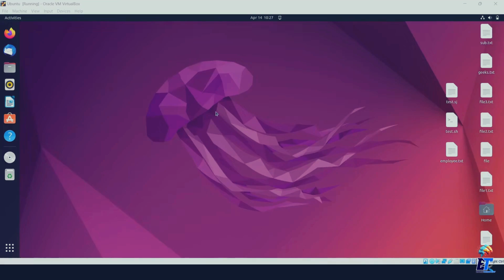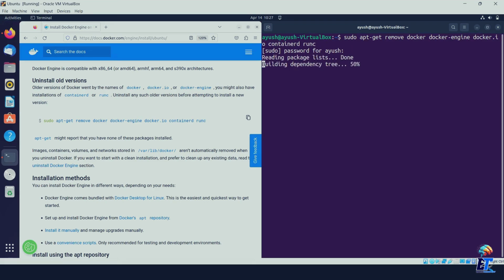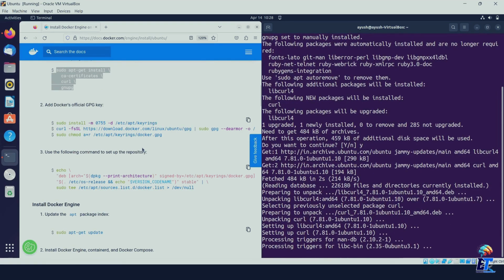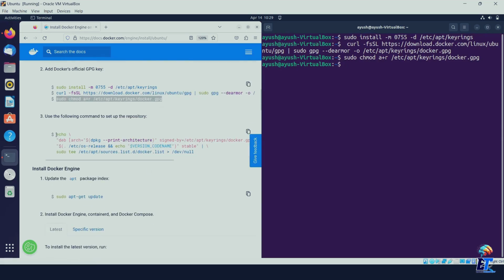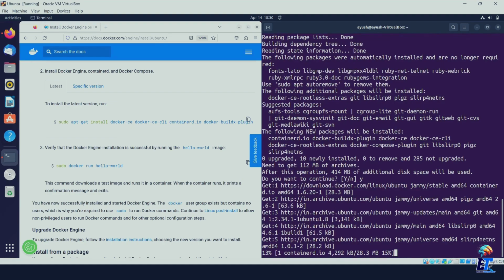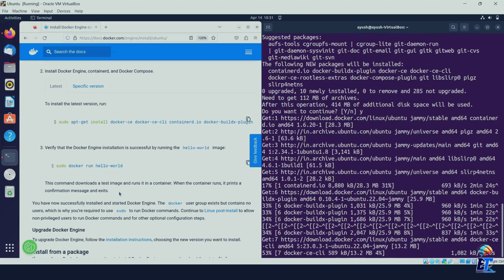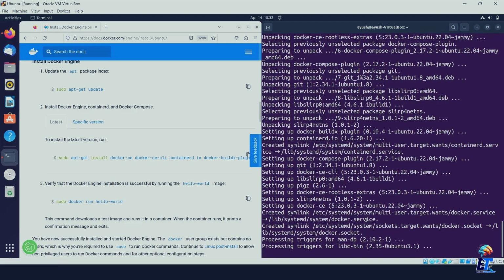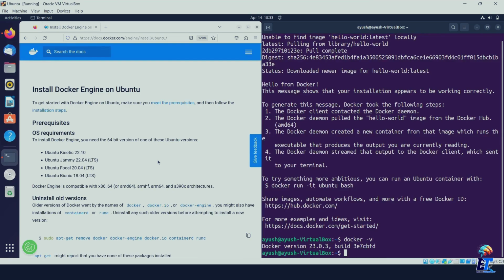FASTEST Way to Install Docker on Ubuntu 22.04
Install Docker on Ubuntu 22.04 in JUST 30 Minutes!

A well-liked platform for developing, distributing, and executing distributed apps is called Docker. This tutorial will teach you how to install and use Docker if you're running Ubuntu 22.04 LTS Linux.

We'll walk you through the installation process of Docker on Ubuntu 22.04 and go over its fundamental ideas in this detailed tutorial. Everything from setting up the Docker engine to building and launching your very first Docker container will be covered.

You'll have a firm grasp on Docker and know how to use it to create and launch your own apps by the time you finish this tutorial. Now let's get going!

And if this video was useful to you, please tell your friends about it.